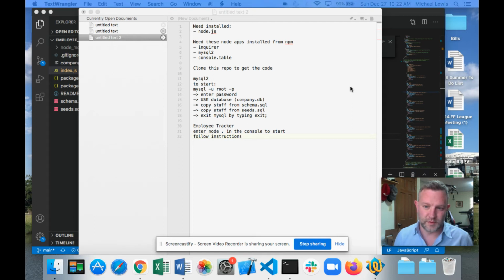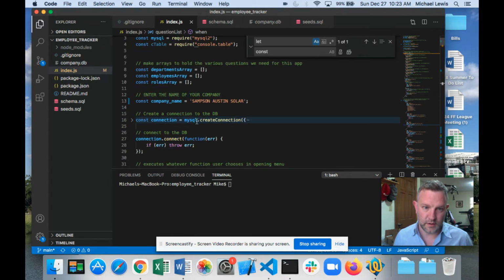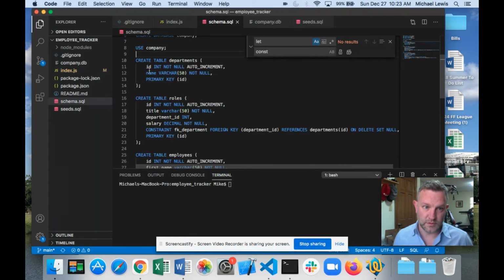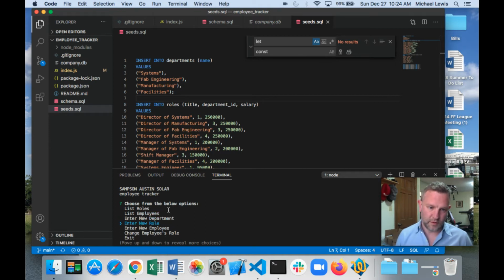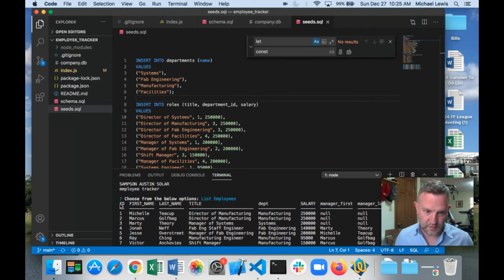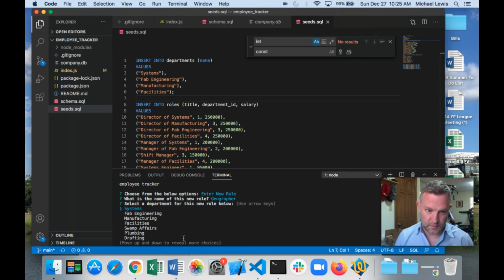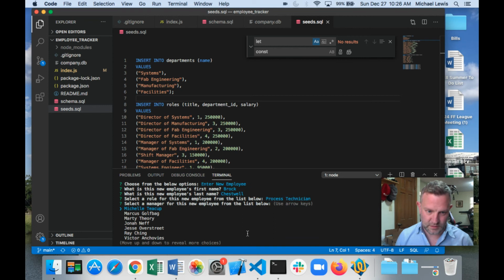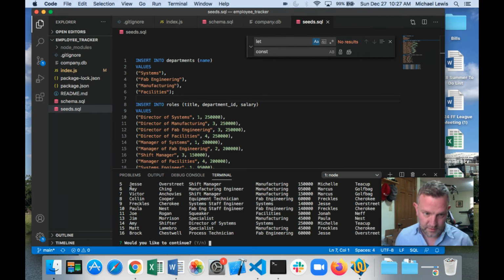Employee Tracker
Employee Tracker is a program that tracks employees, salaries, roles, departments and managers for any company using node.js